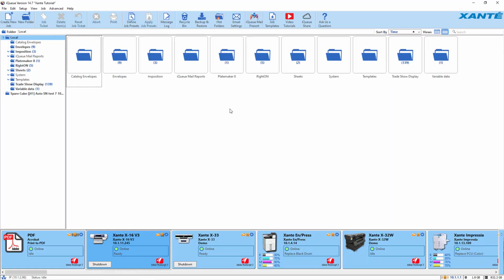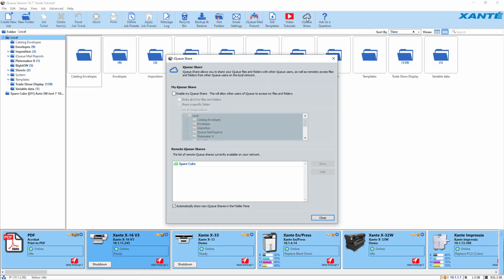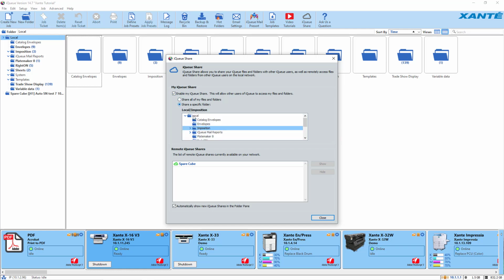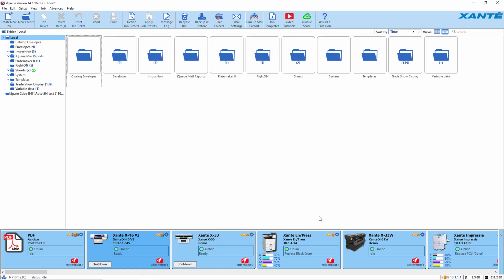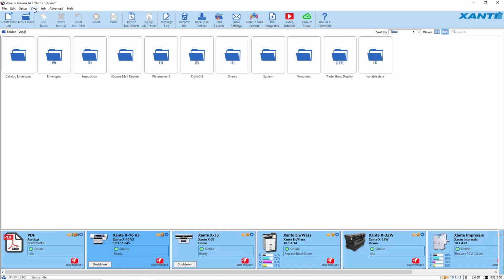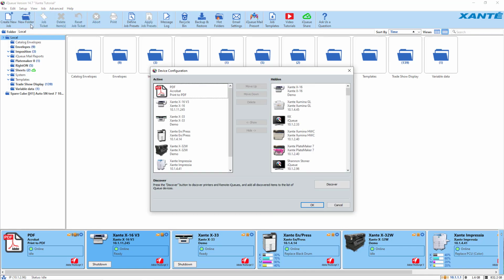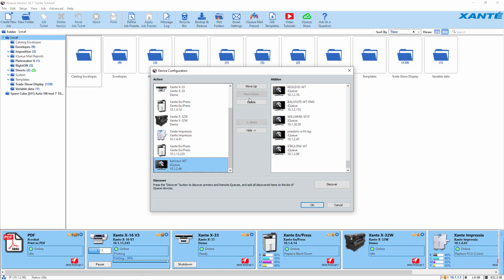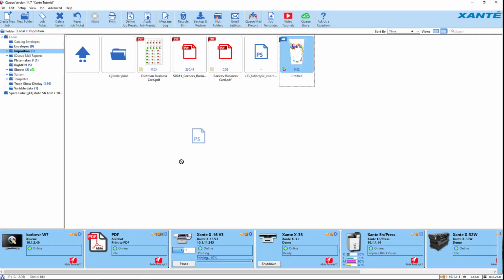iQueue Tutorial - iQueue Share